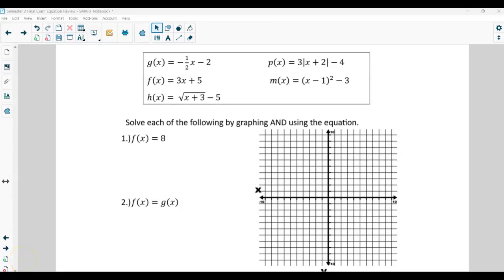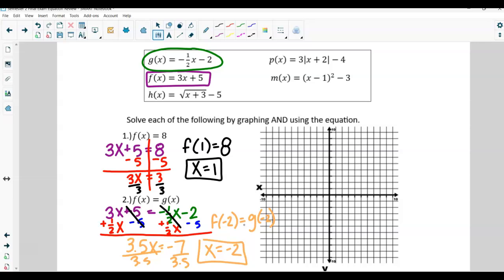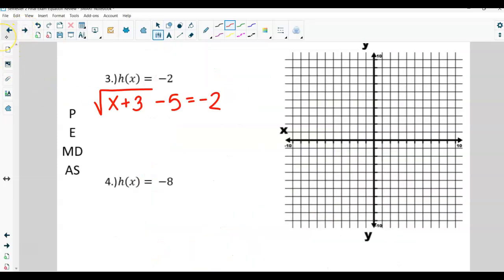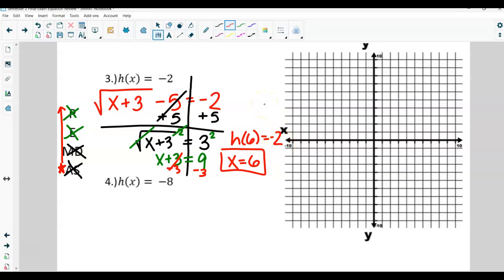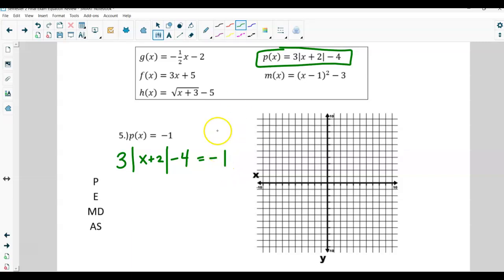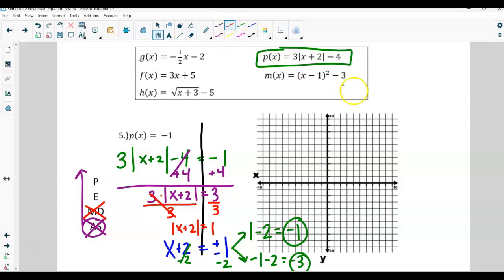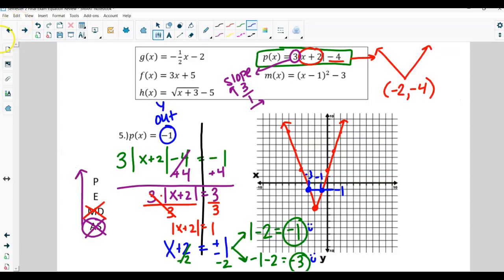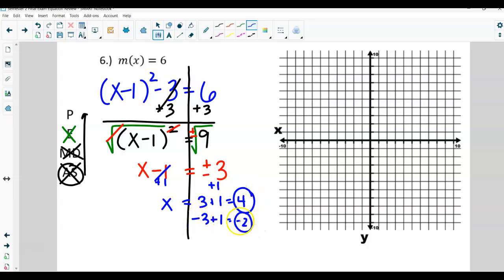Acc Alg - Sem 2 Final Exam Review - Equations